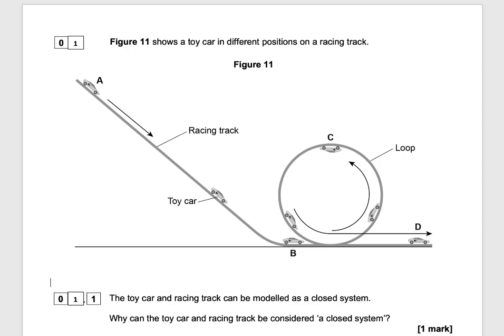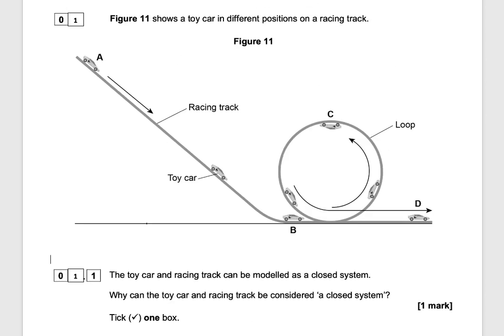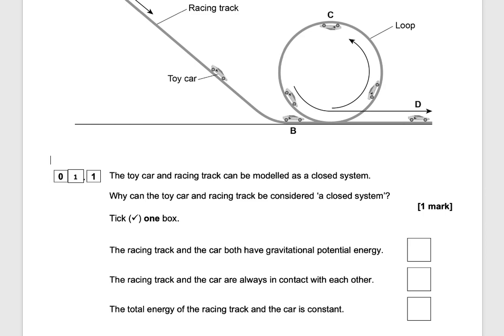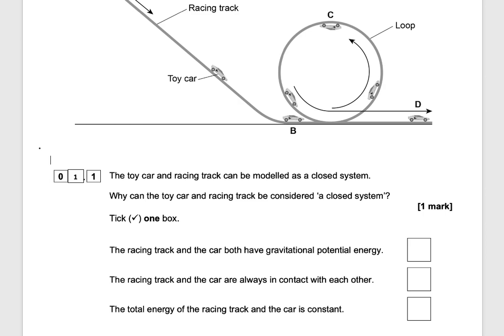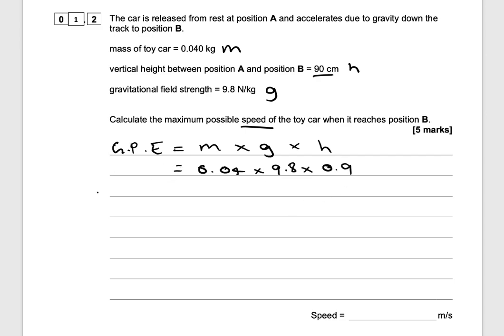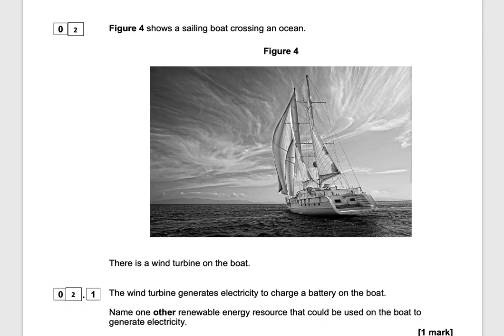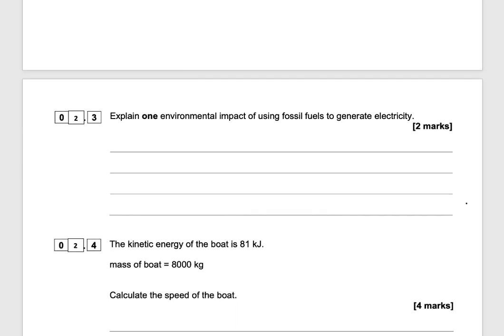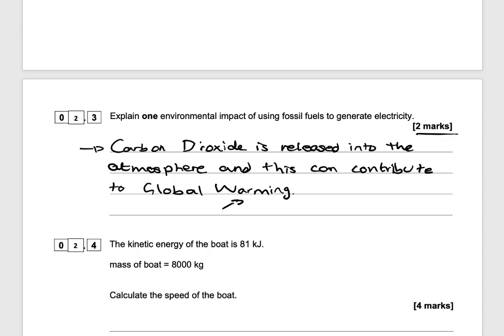GCSE Physics: Energy Exam Walkthrough (Extended Questions Part 1)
In this video, we continue our Walkthrough of GCSE Physics: Energy Exam Questions. We look how students can achieve best possible marks on each question.